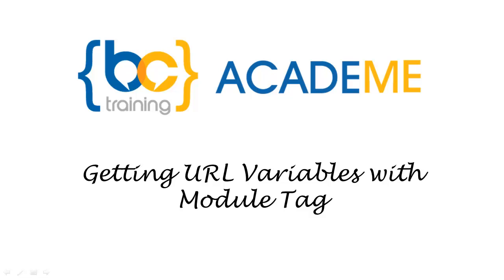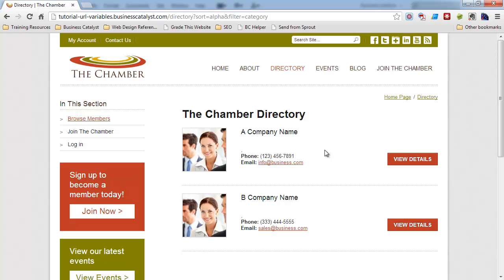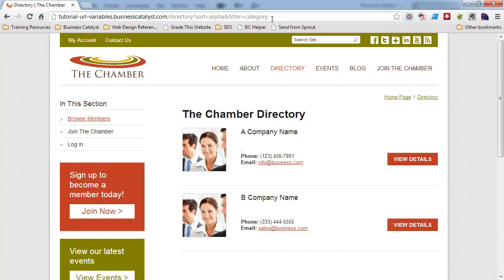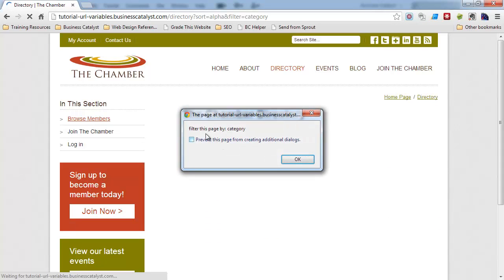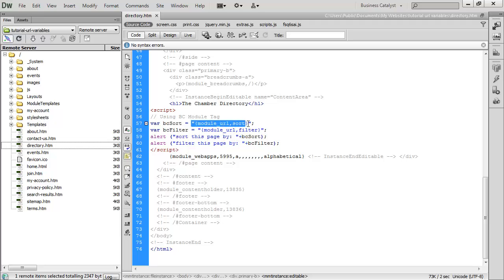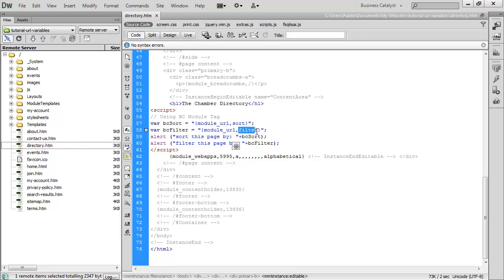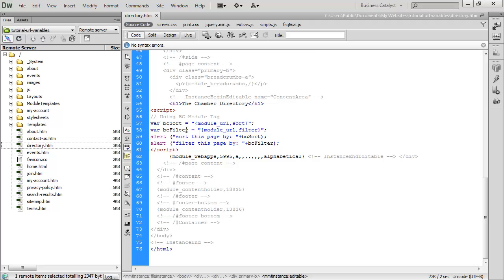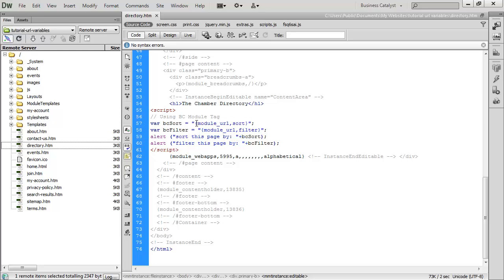Getting URL Variables without javascript in Adobe Business Catalyst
Adobe Business Catalyst has a built in tag that allows you to grab the value of URL variables. This has many practical applications and can help reduce development time.